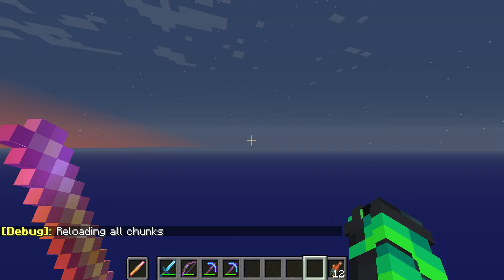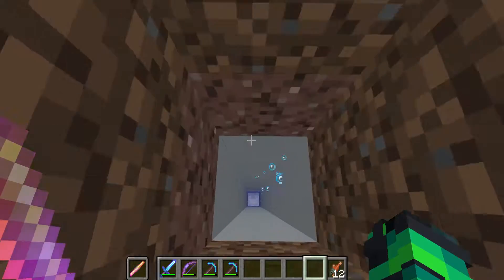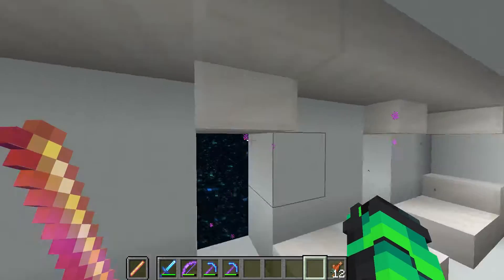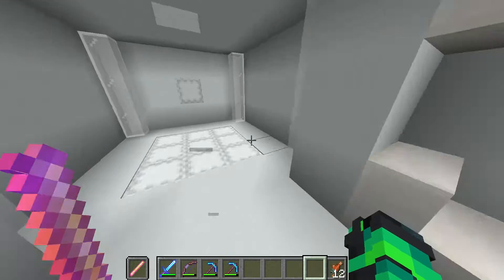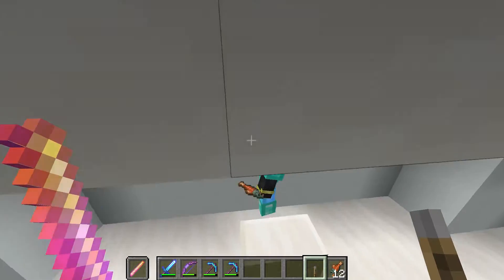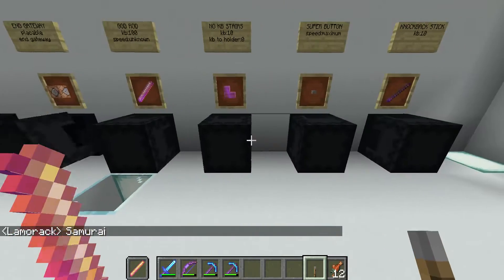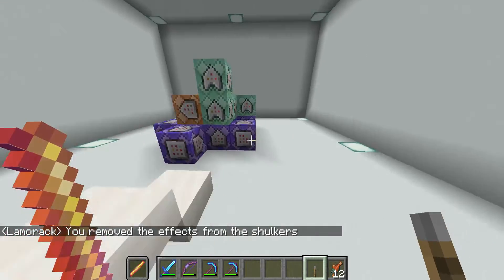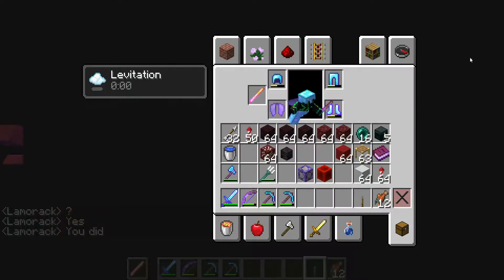Admin room on hermits of tomorrow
for my discord